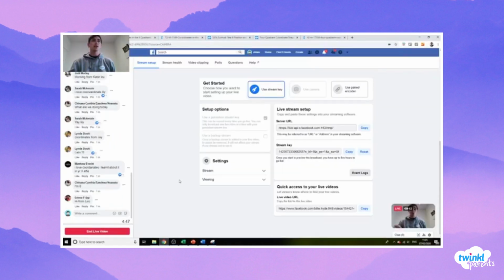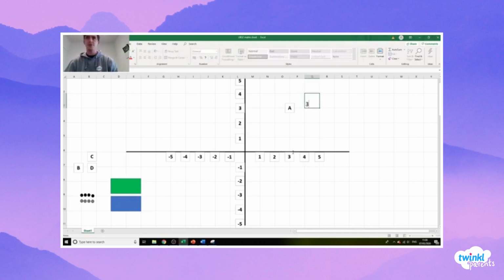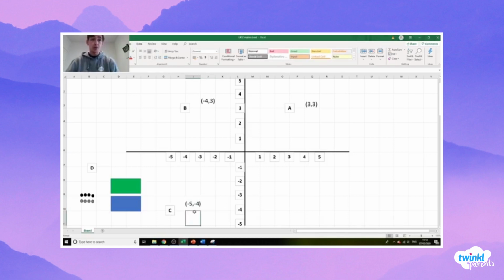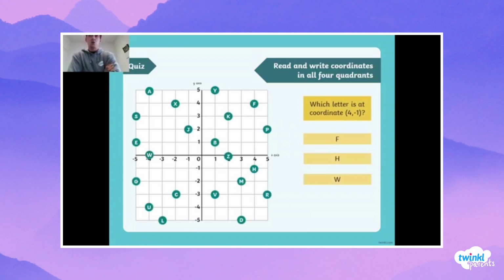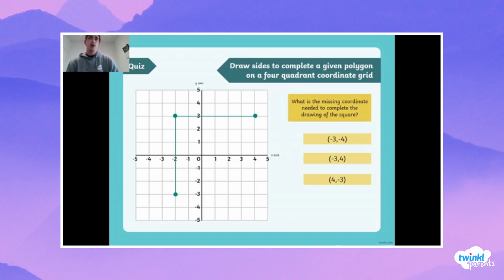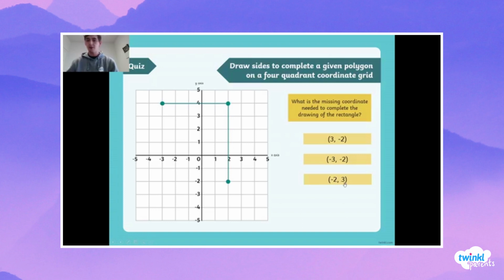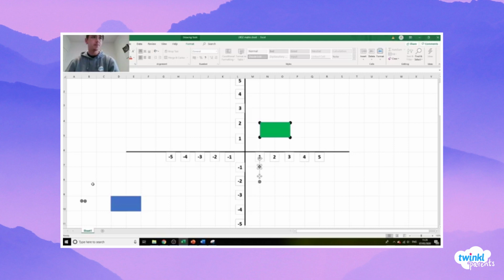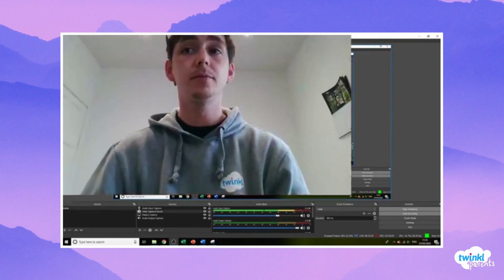Twinkl Maths - UKS2 Coordinates In Four Quadrants | Twinkl Kids Tv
Learn all about coordinates in four quadrants at home with this Twinkl lesson. Join in at home, and then follow the below link!

Learn more about finding coordinates here, in our FREE Homework Help area